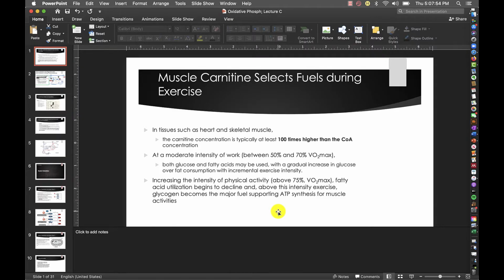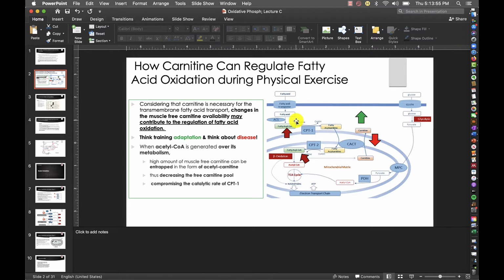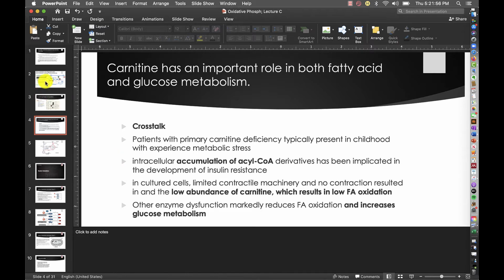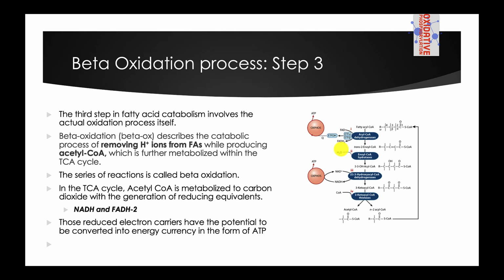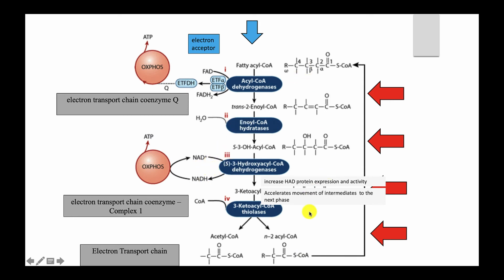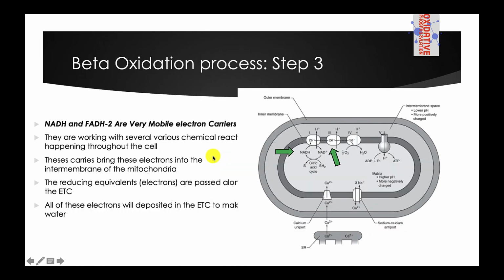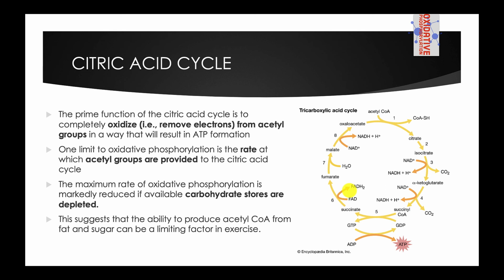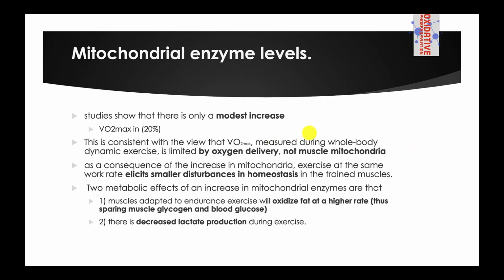Chapter 5-Oxidative phosphorylation Lecture 3